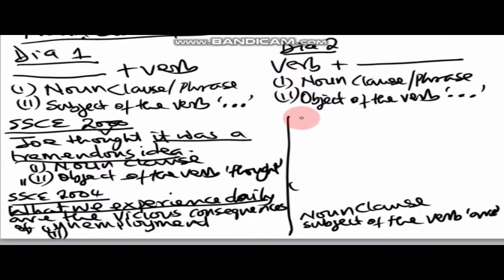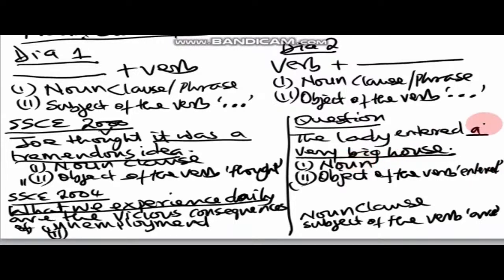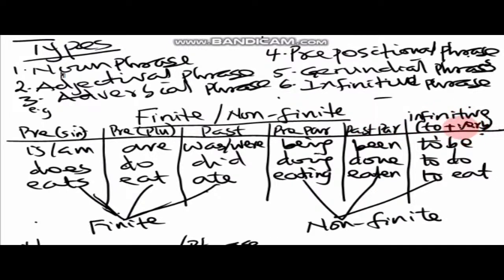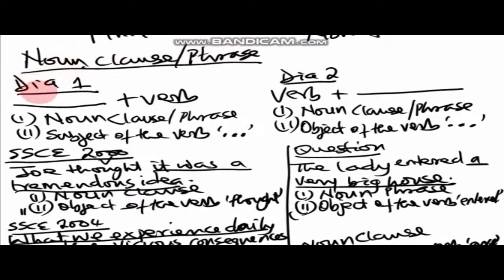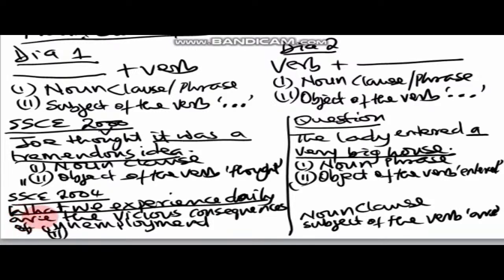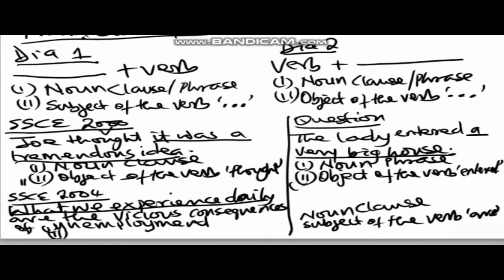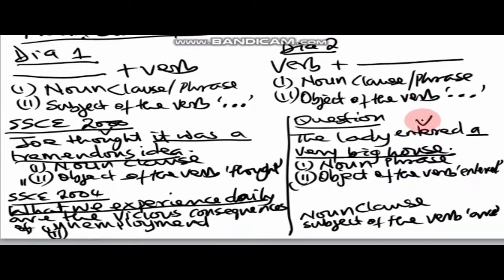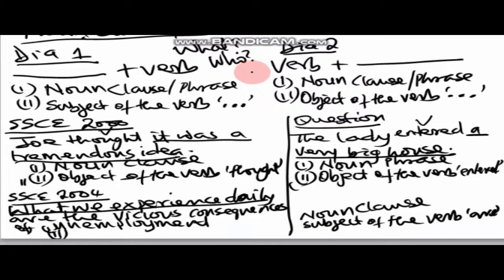You will never wish to experience this kind of situation...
this will shock you